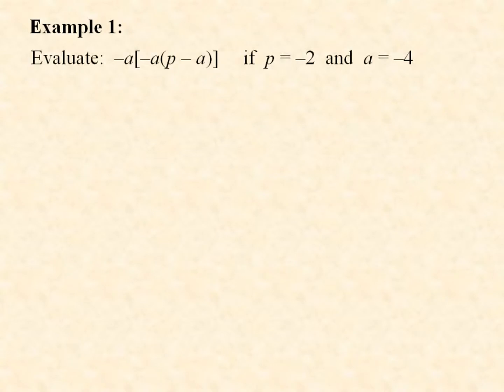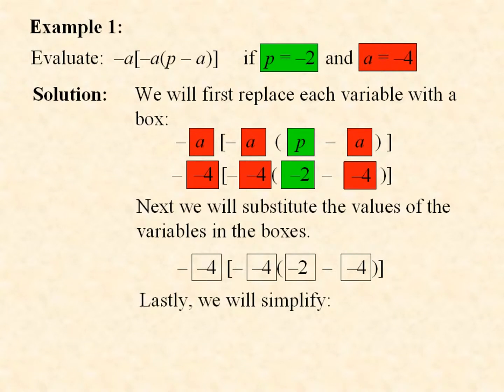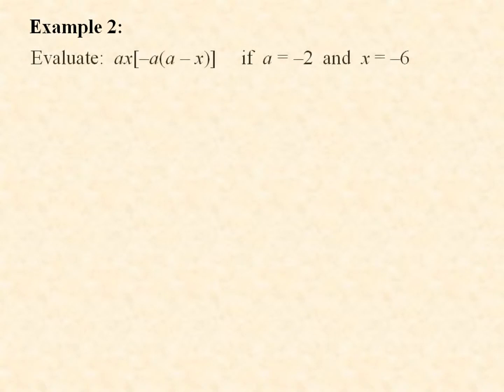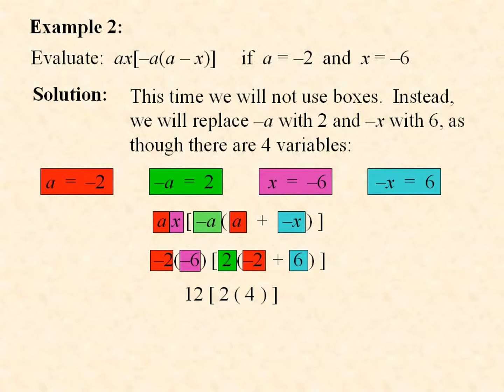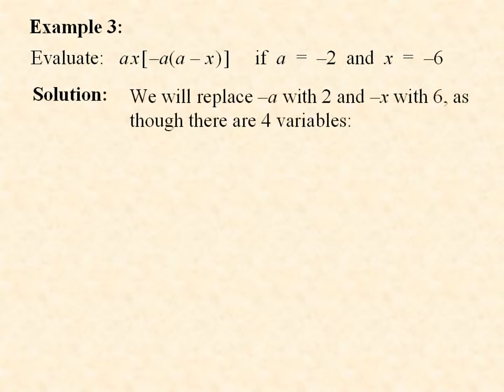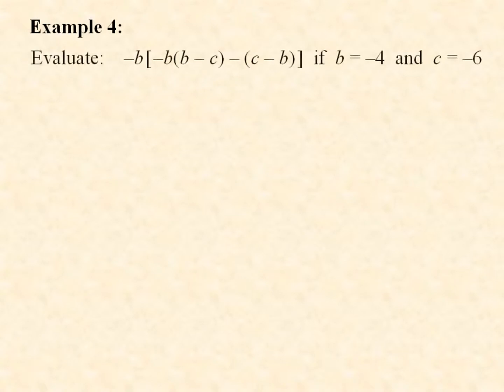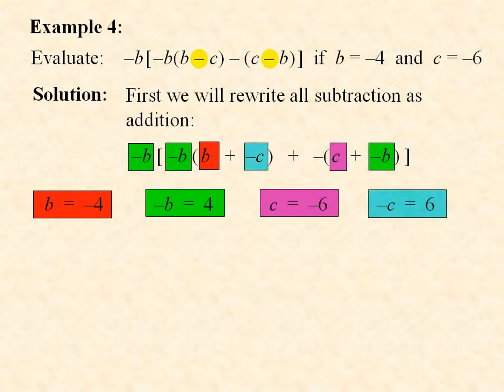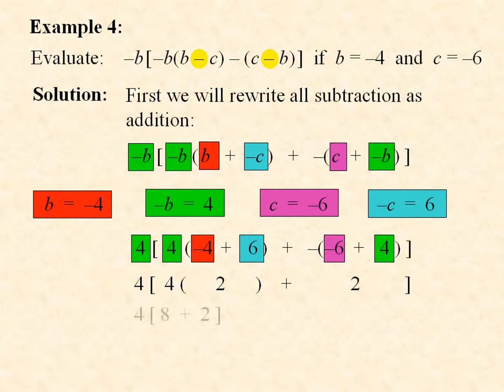Saxon16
Saxon Algebra 1, Lesson 16:
More Complicated Evaluations